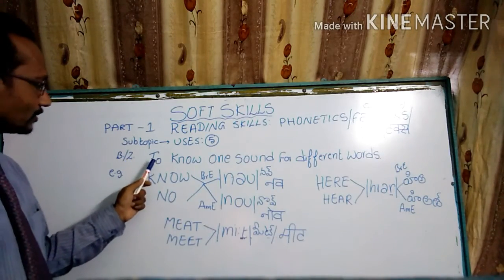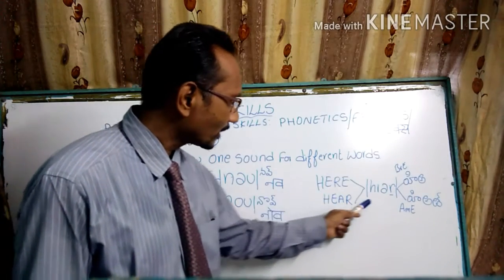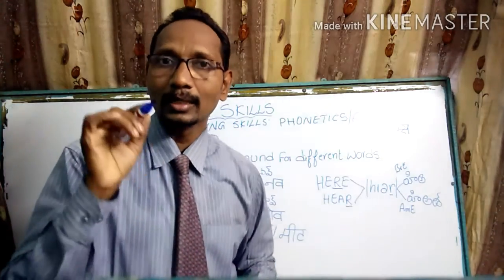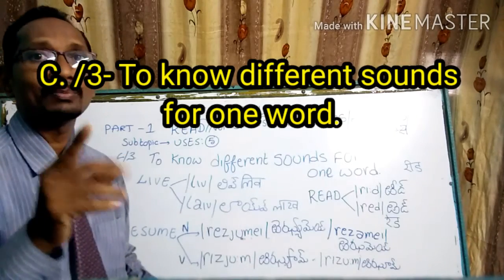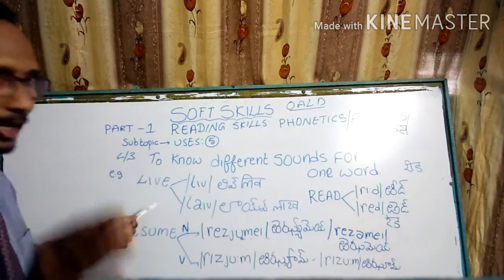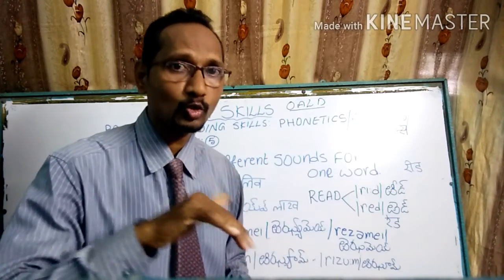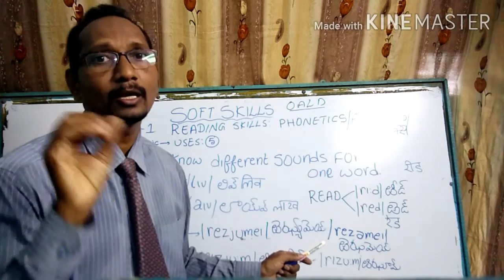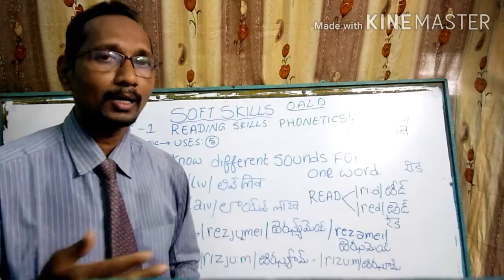Soft Skills: 3rd VC clip...1. Reading Skills Phonetics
Phonetics: a. Uses of learning Phonetics
* a. Uses: 2 and 3